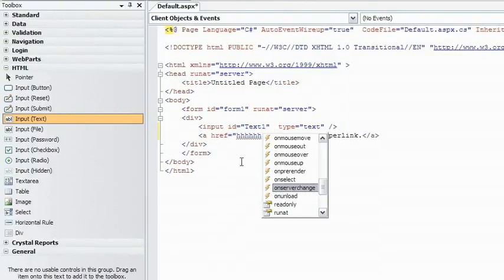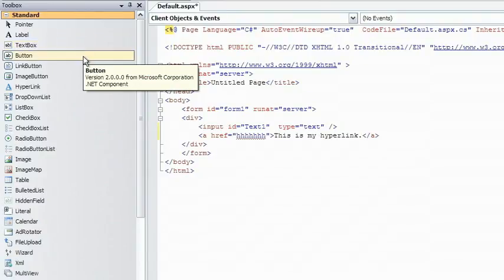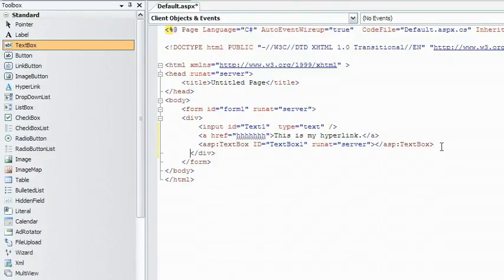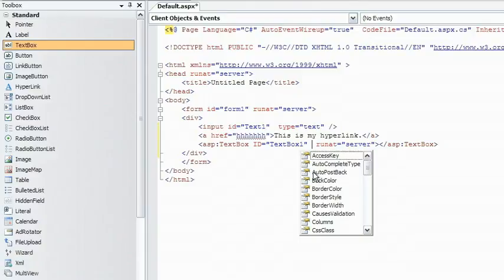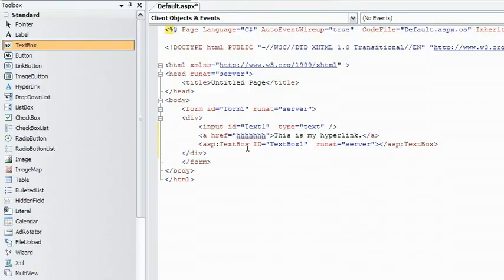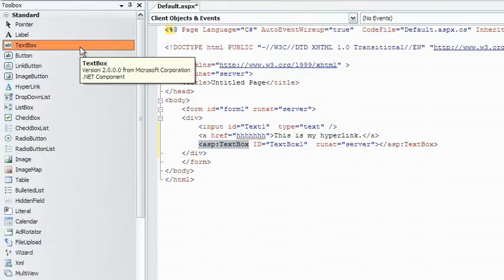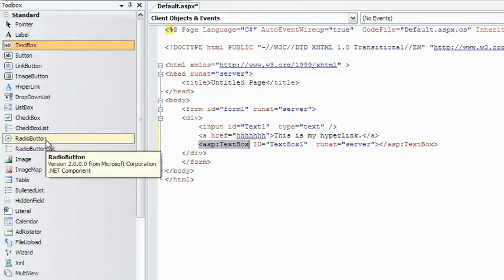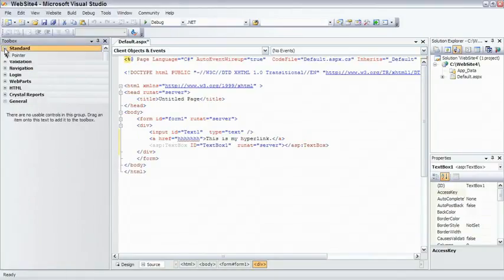ASP Net 2 0 Website Developement - Tutoiral 10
Asp.net